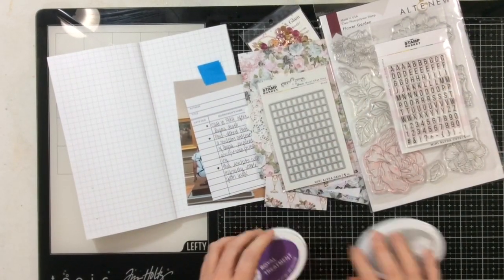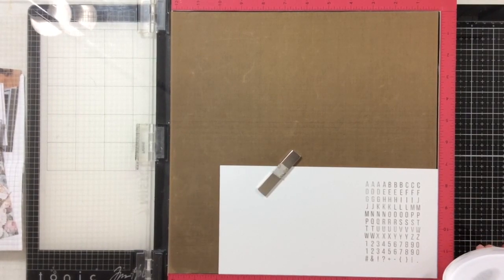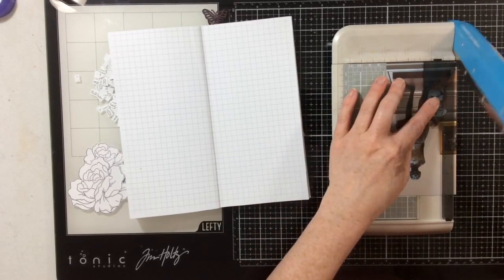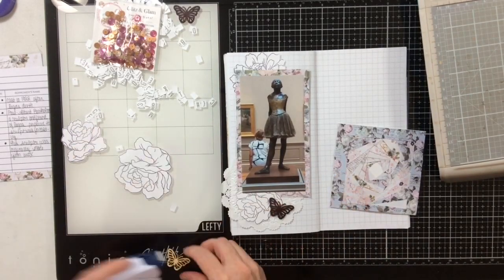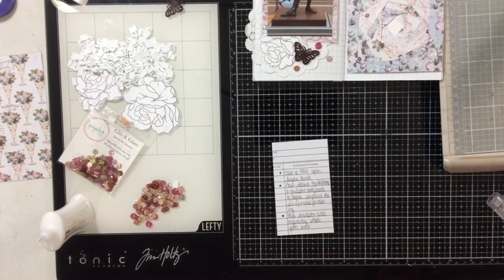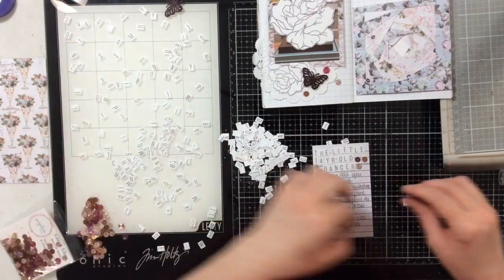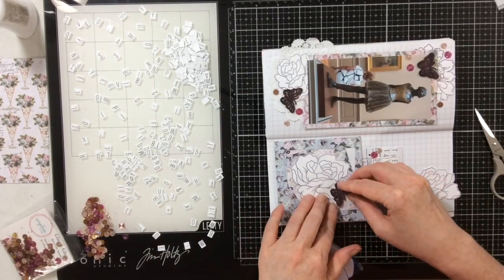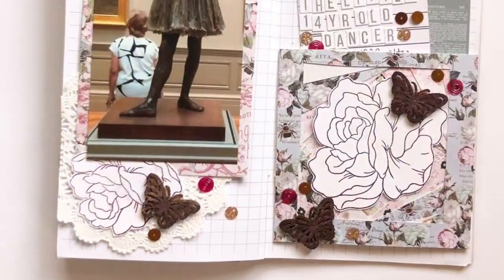Travelers Notebook Process #74- Degas Dancer ( Spiegelmom Scraps) ( H2KAKWS-April)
Thank you for your support and understanding